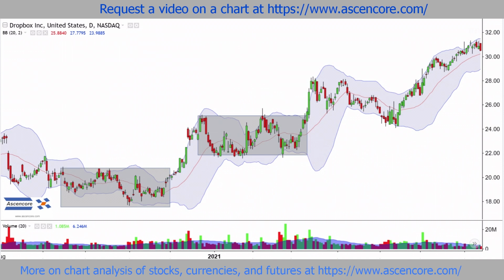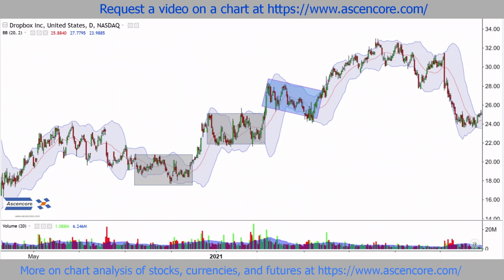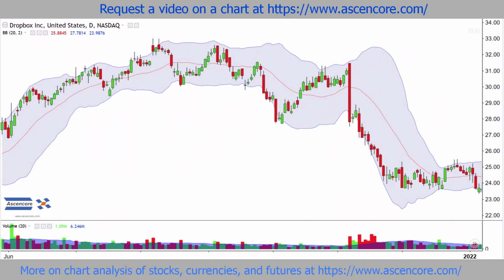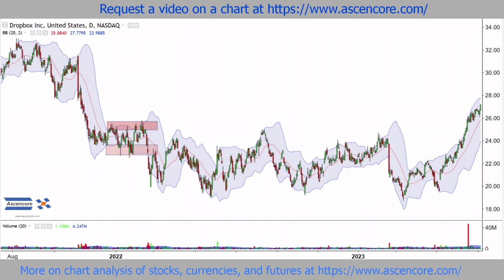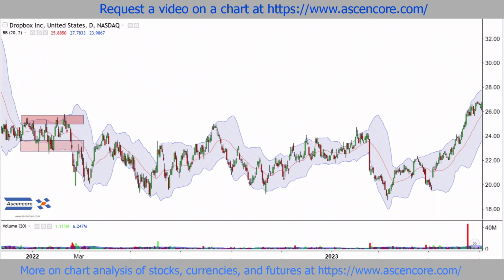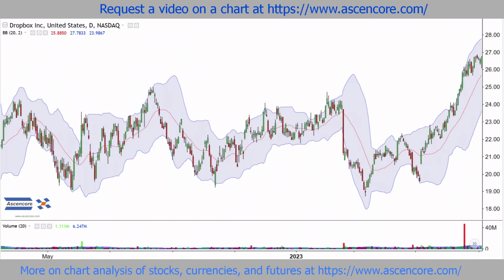How To Use Bollinger Bands To Analyze Trend Continuations And Changes In Volatility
This is a series explaining, Bolinger Bands with real chart examples.